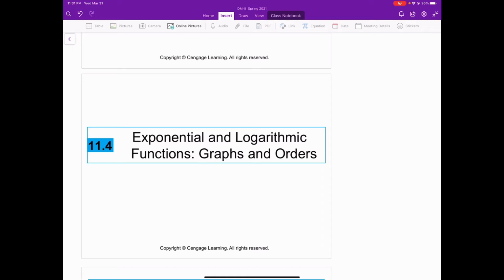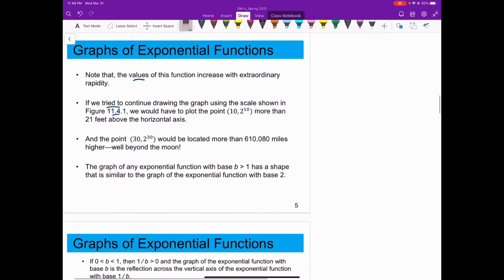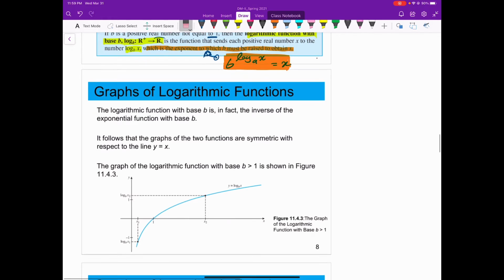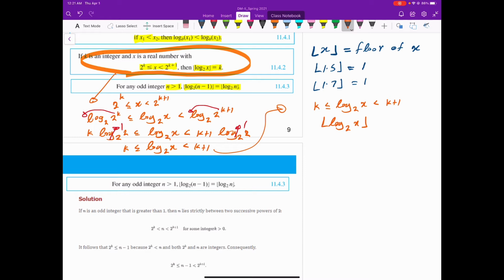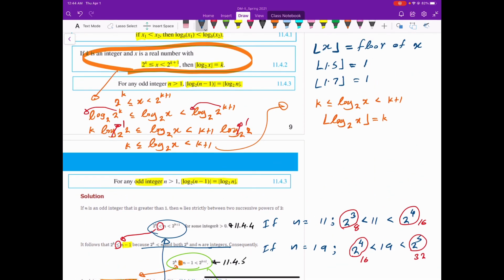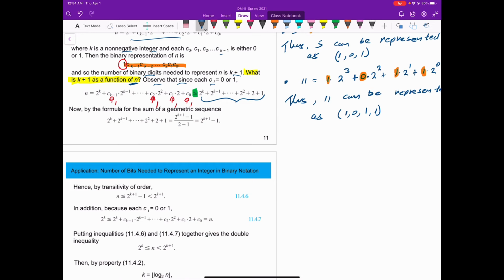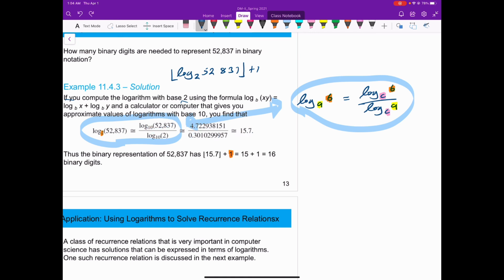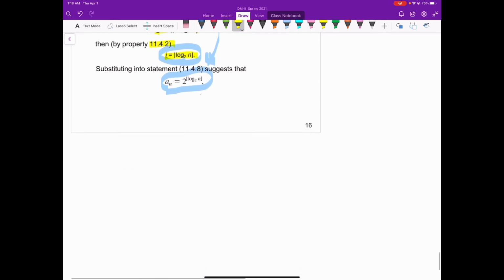Exponential and Logarithmic Functions: Graphs and Orders - part 1